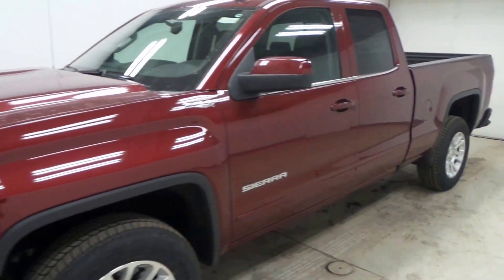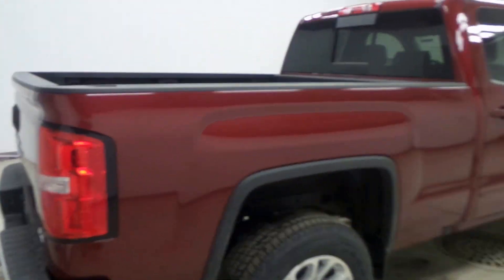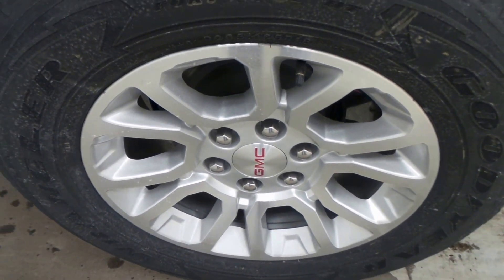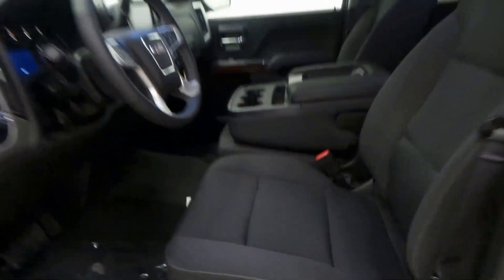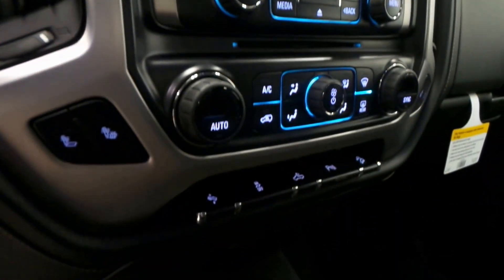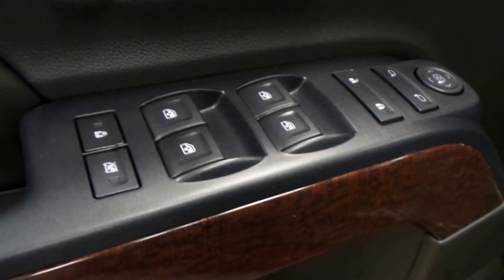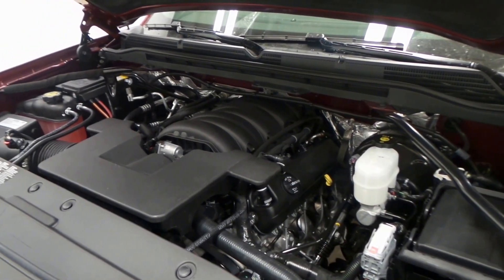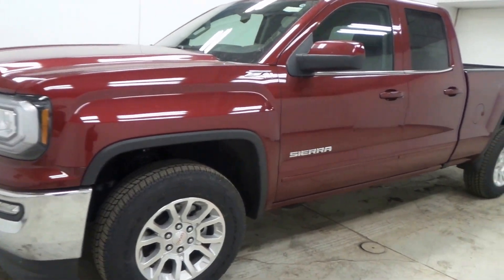2017 GMC Sierra 1500 SLE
This is a nice truck that puts out lots of power and has a comfortable ride. Come test drive this 2017 GMC Sierra 1500 SLE, today at McDonald GMC Cadillac 5155 State St. Saginaw, MI.